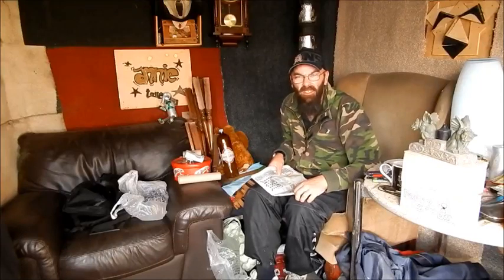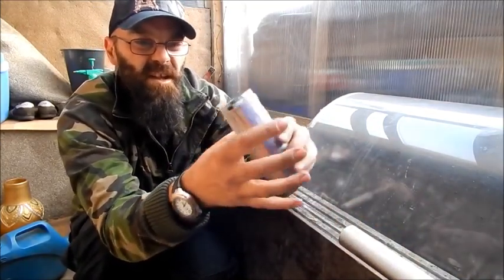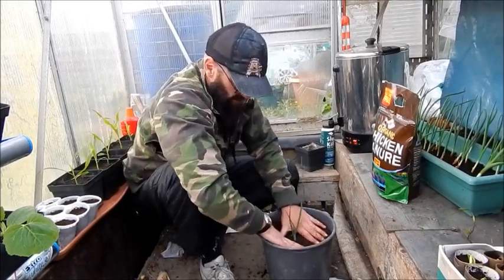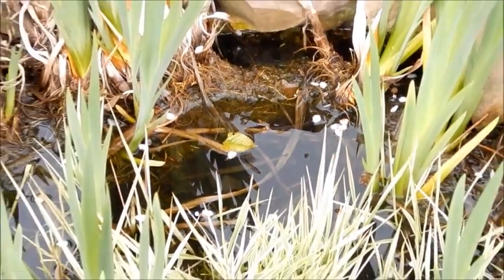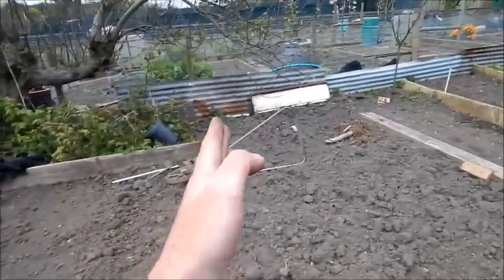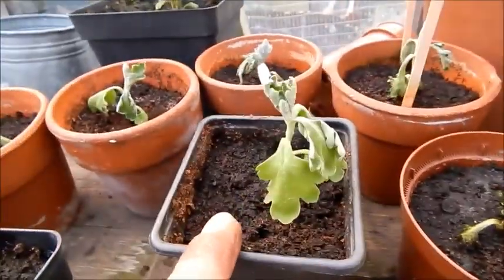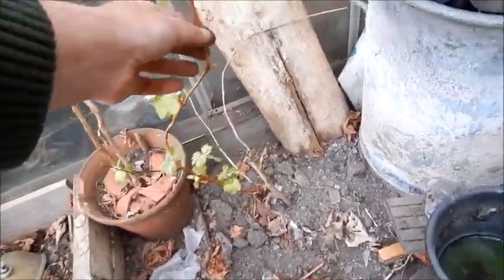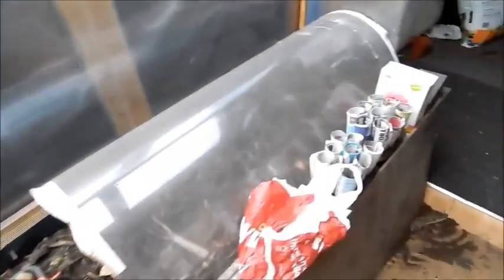Dave's Allotment. Paper Pots, Giant Onions and Update.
It's amazing how much things grow when the weather is good. Unfortunately the weather up here in the North East of England looks like it is going to take a turn for the worst, As the saying goes 'Never cast a clout', etc, etc.
Cheers, Dave.